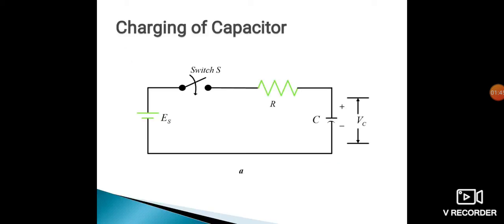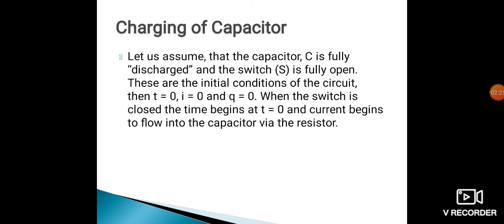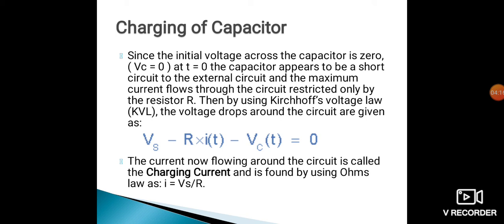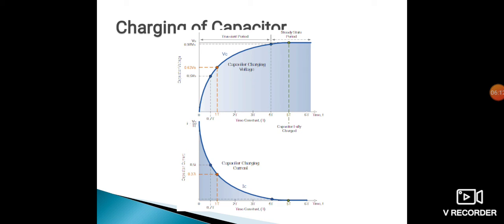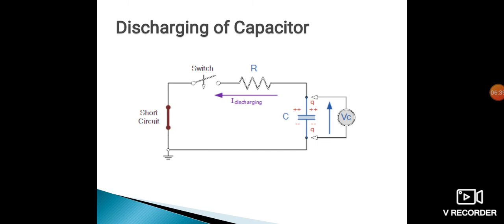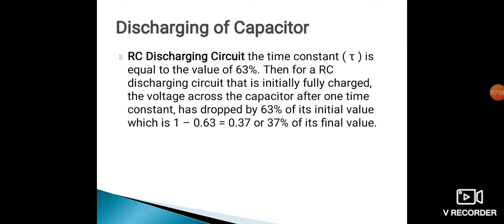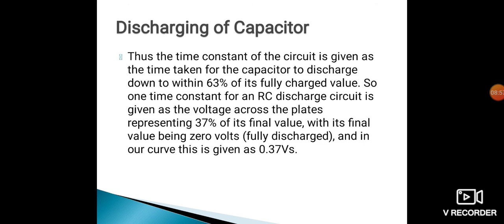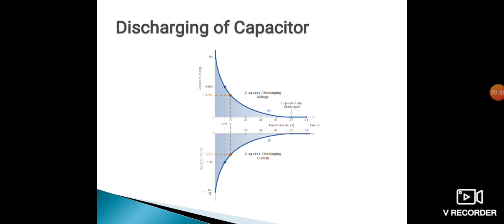FEE 22212 Chapt 3 Lect 4